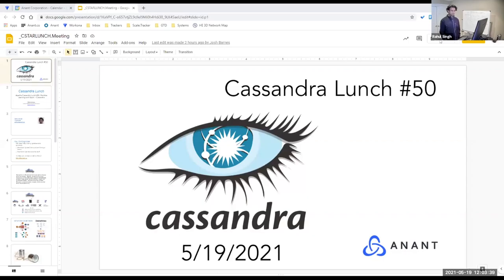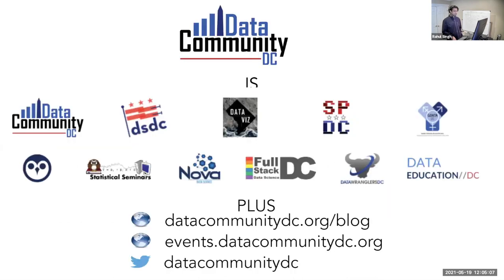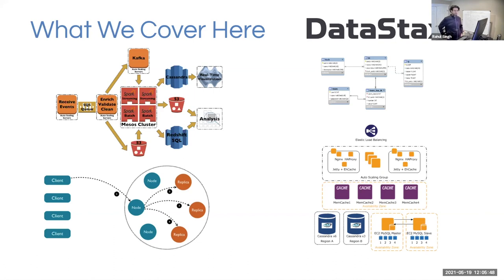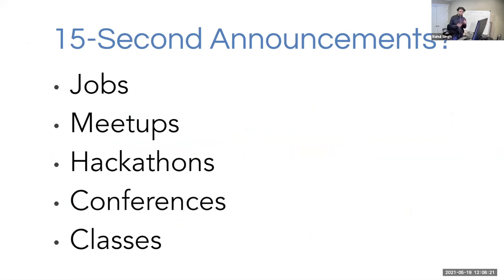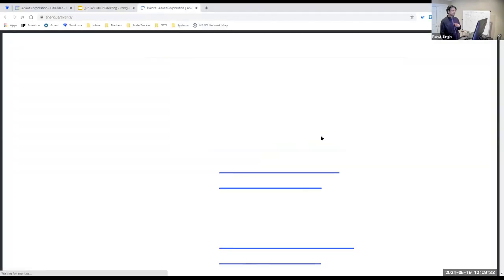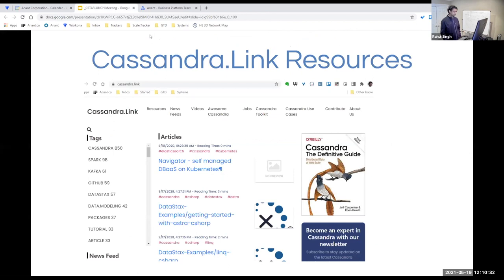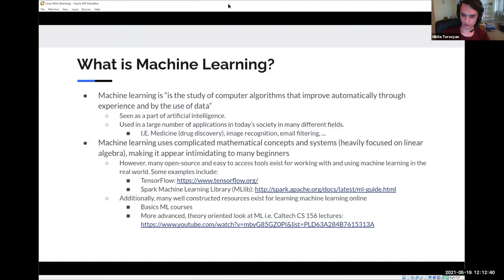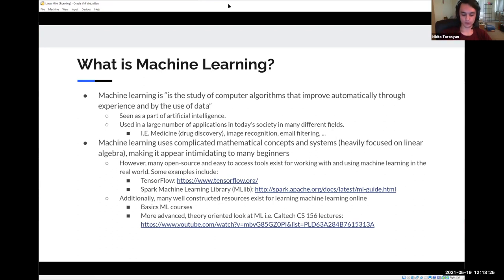Apache Cassandra Lunch #50: Machine Learning with Spark + Cassandra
In Apache Cassandra Lunch #50, we will discuss how you can use Apache Spark and Apache Cassandra to perform basic Machine Learning tasks.